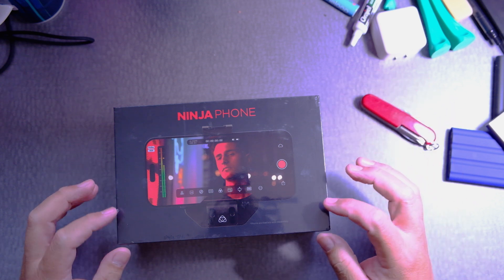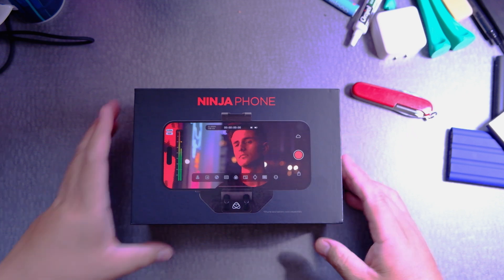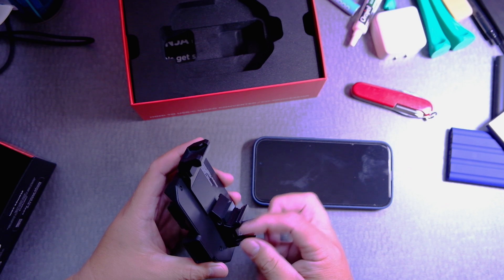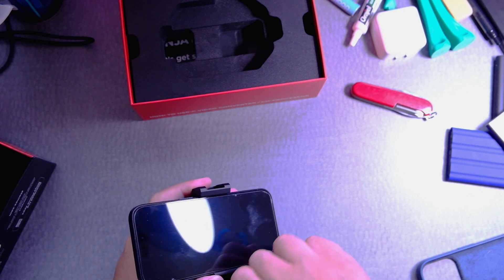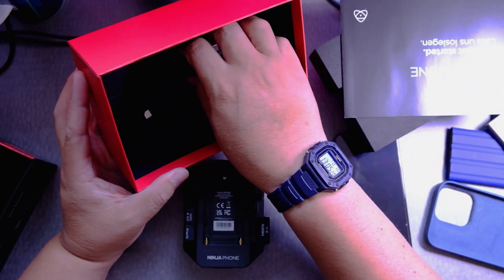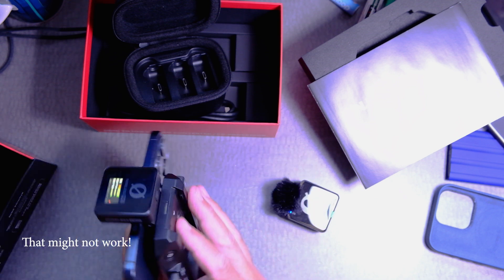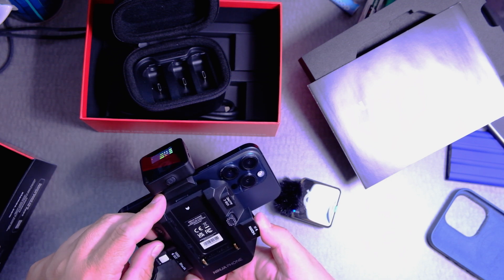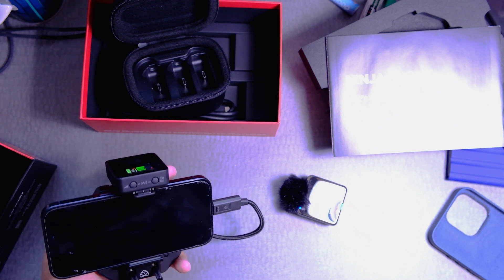ATOMOS Ninja Phone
This is an unboxing of the ATOMOS Ninja Phone.  First impression of the phone.  The Atomos Ninja Phone transforms the iPhone 15 Pro or Pro Max into a high-end 1600nit, 10-bit, HDR OLED monitor-recorder. It enables recording in 10-bit ProRes from any HDMI camera and supports streaming via 5G or Wi-Fi 6E. Weighing 335 grams, it allows dual recording of ProRes and H.265 for efficient cloud workflows. Designed for video professionals and content creators, it enhances portability and professional quality video production. The Ninja Phone is available for pre-order at USD/EUR 399 and ships in July 2024.